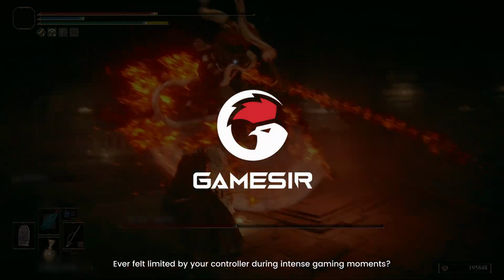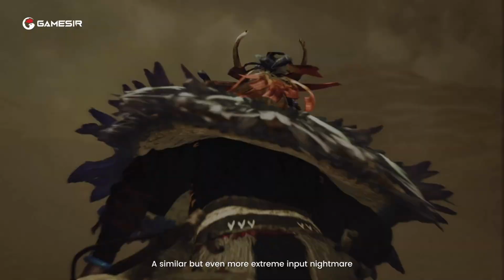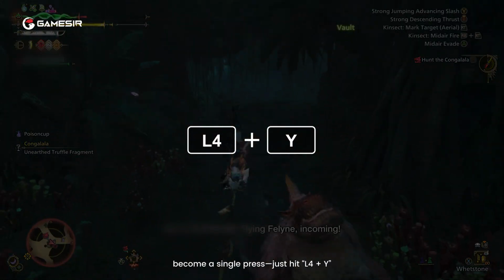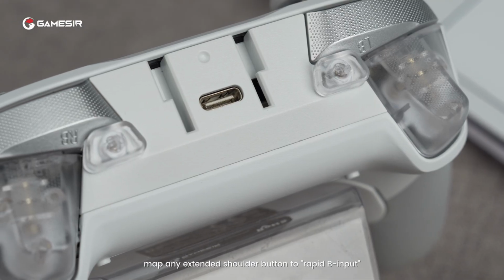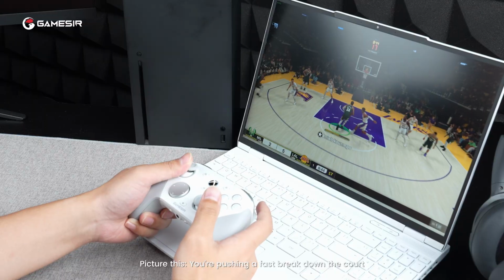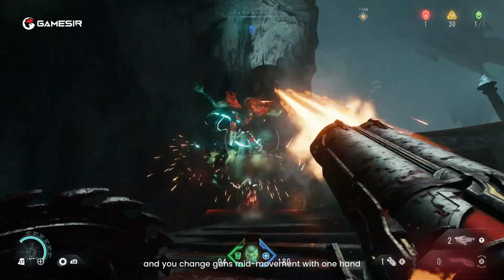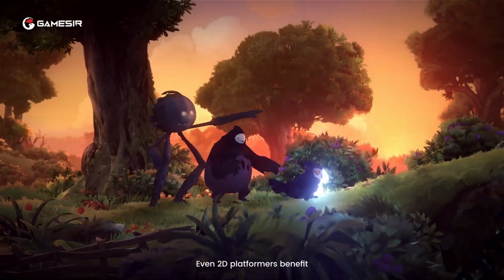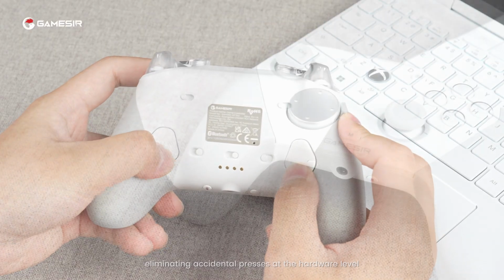What are those extra buttons on the G7 Pro for? These games might have the answer | GameSir Reviews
🎮 What are the back buttons and extended shoulder buttons on the G7 Pro really for?
From Elden Ring to Monster Hunter Wilds, NBA 2K25 to DOOM: The Dark Ages — this video shows how these extra buttons can transform your gameplay, remove input limitations, and finally let you play without the awkward claw grip.

GameSir was born out of a pure desire -- to create more fun!

Playing games with GameSir gamepad!